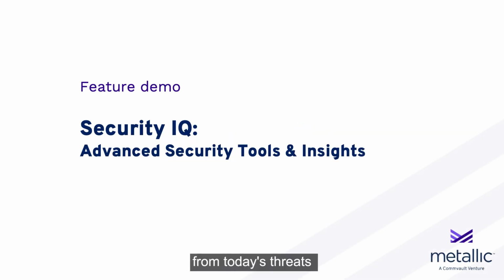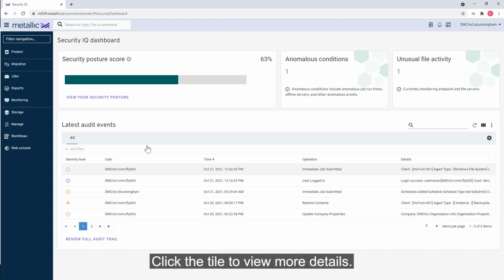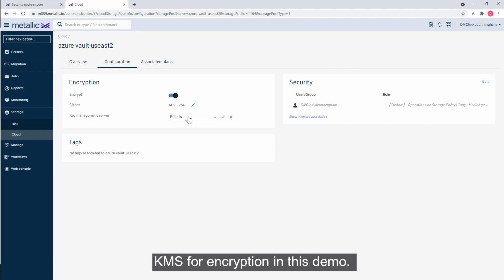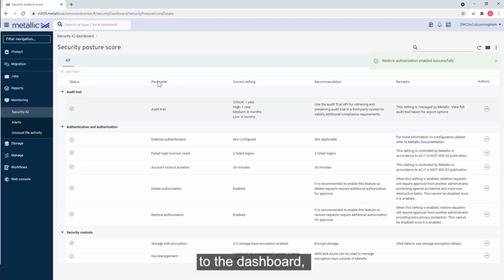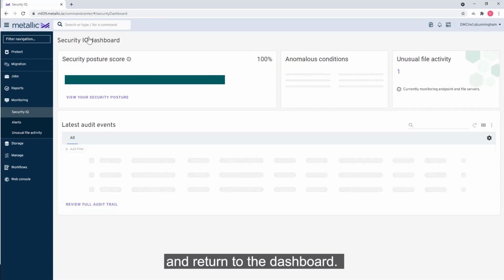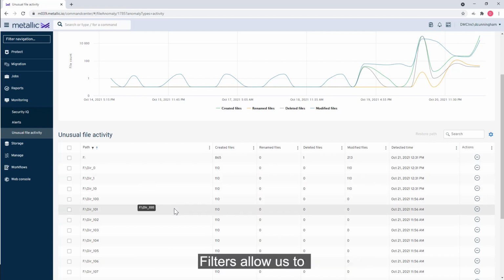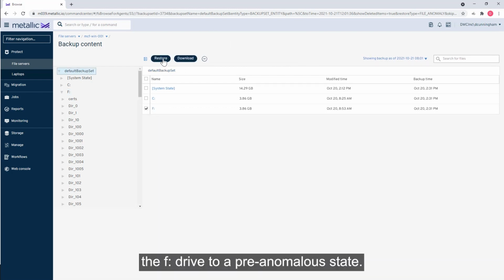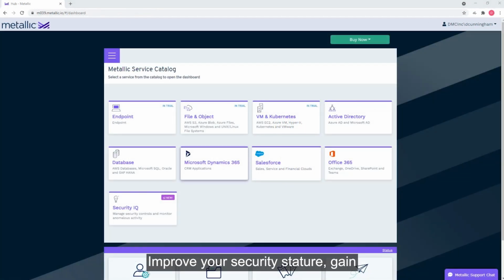Metallic Security IQ: Advanced Security Tools & Insights Feature Demo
Metallic Security  IQ  Dashboard  provides  customers  with  advanced  tools  and  unprecedented  visibility  into  backup  environments. Visit metallic.io for more information.